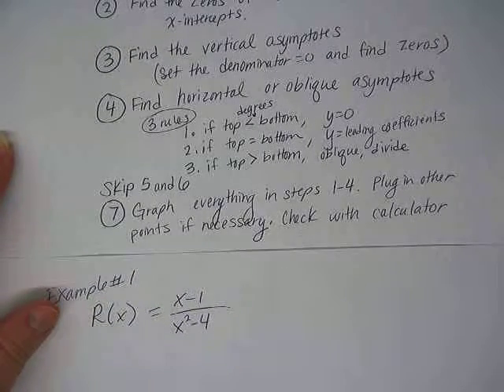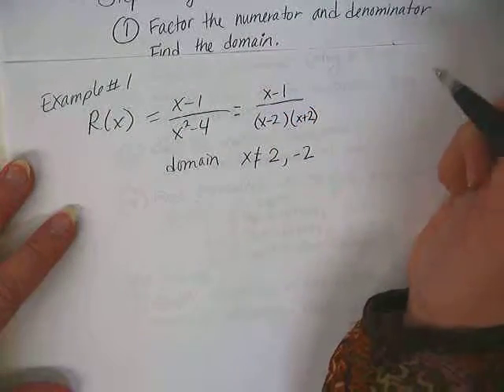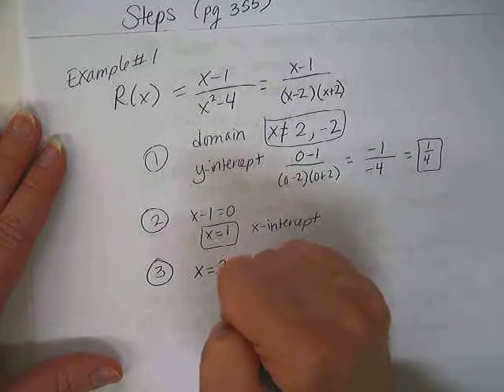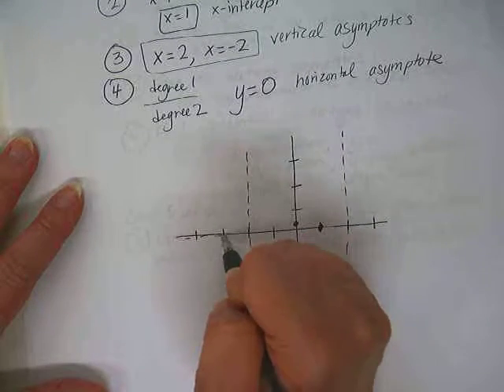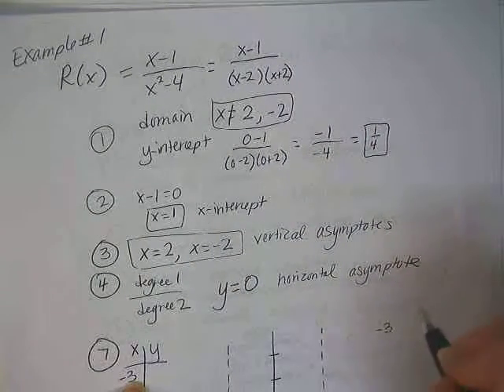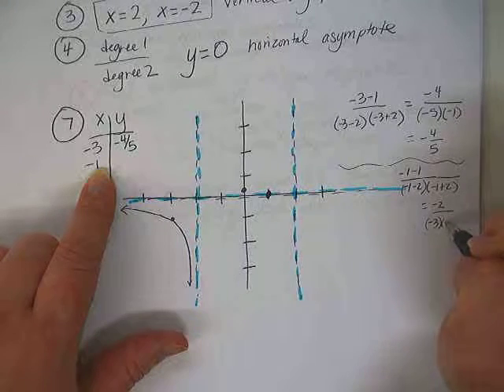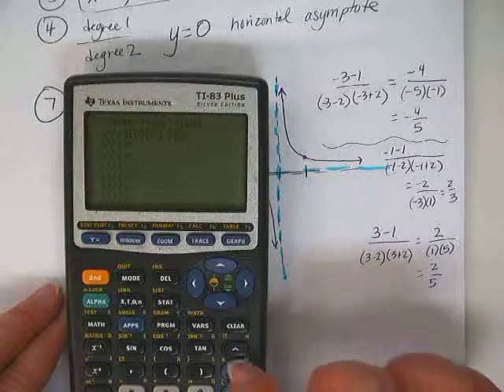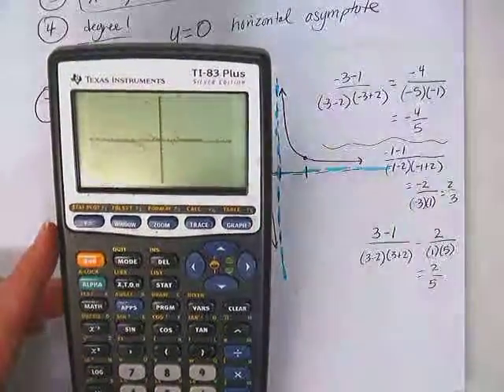Graphing a Rational function example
Following the steps asked for in the book, including intercepts, asymptotes, etc.